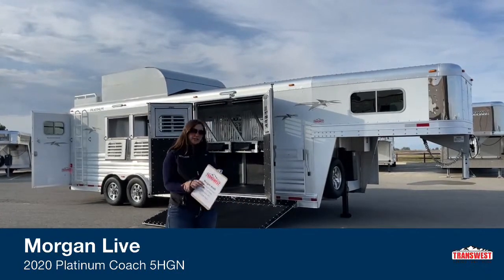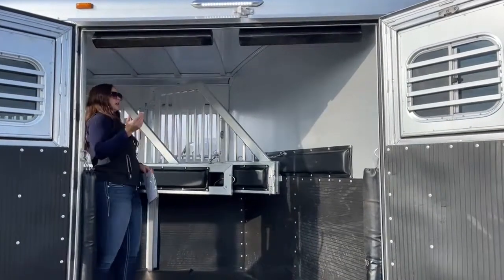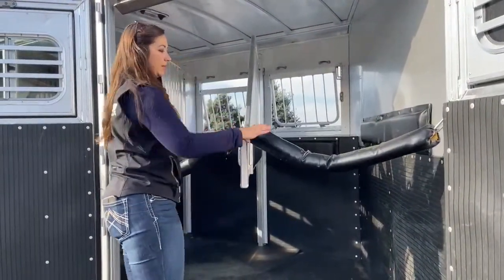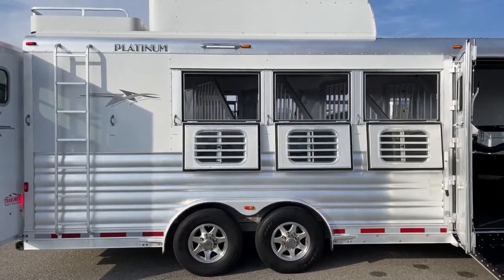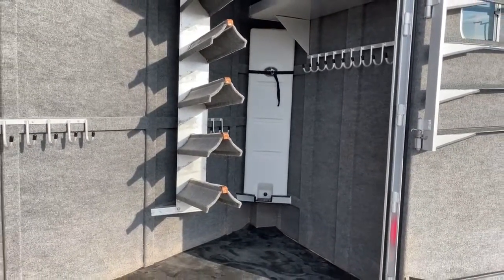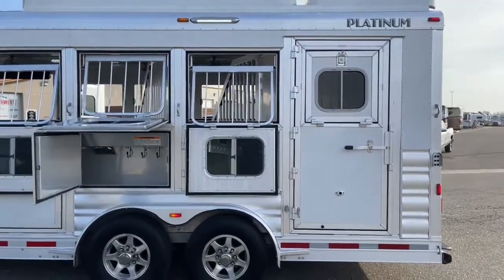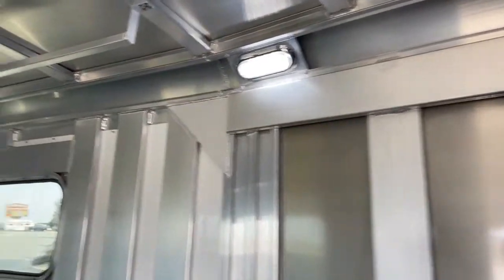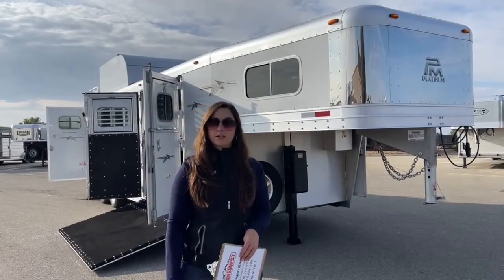2020 Platinum Coach 5HGN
MorganKnoll is showing a 2020 Platinum Coach 5HGN - 5U211451 Live at Transwest Truck Trailer RV
Transwest Truck Trailer RV! Motorhomes, Horse Trailers, and Hauler trucks is what we offer to Customers in Colorado and surrounding States. Both New and Used Motorhomes, Horse Trailers, and Trucks are offered at our locations on the Front Range and Western Slope. Newmar, Winnebago, Renegade, Antero, Cimarron Trailers, Logan Coach Trailers, and Summit Hauler are brands that are represented by Transwest Truck Trailer RV. Parts and Service is also a big part of what Transwest offers at multiple locations.